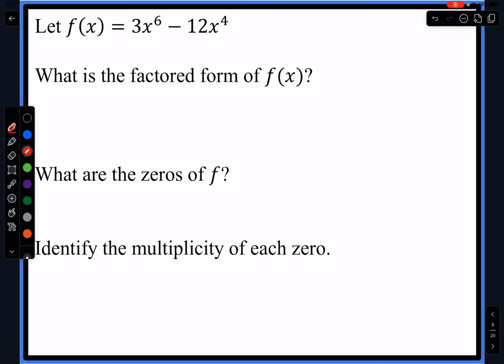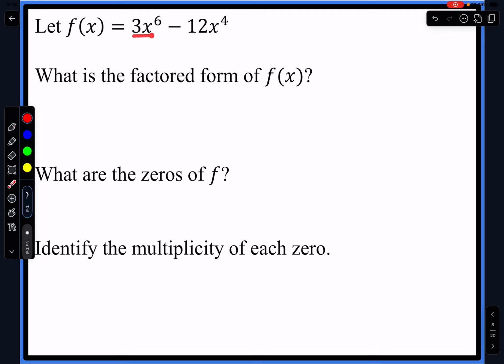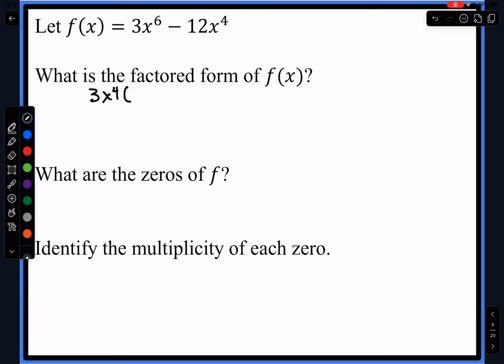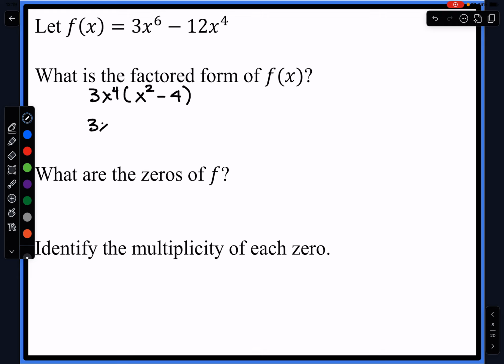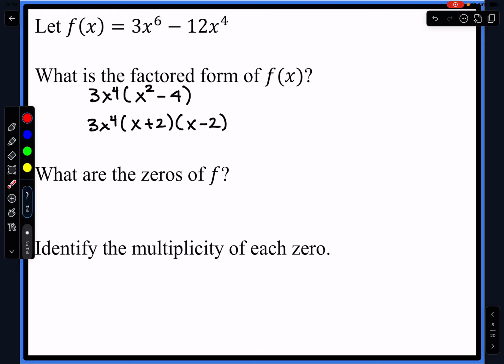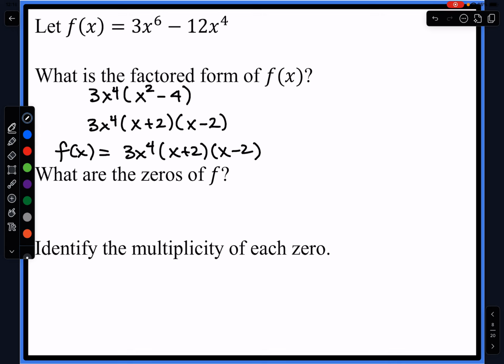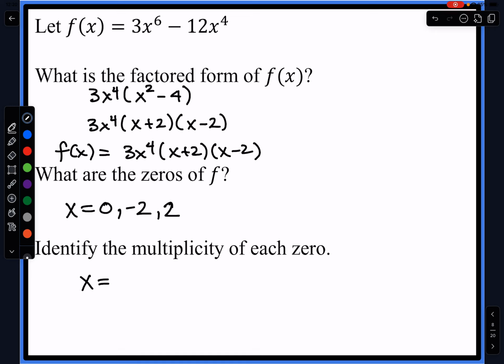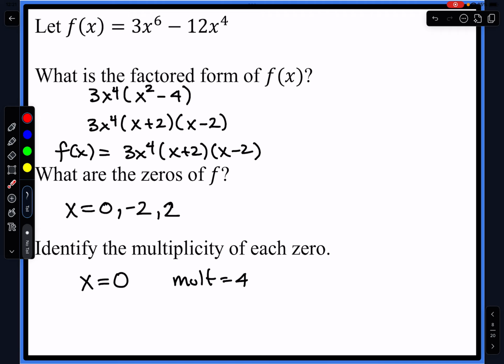Finding zero and mult of binomial with common factor